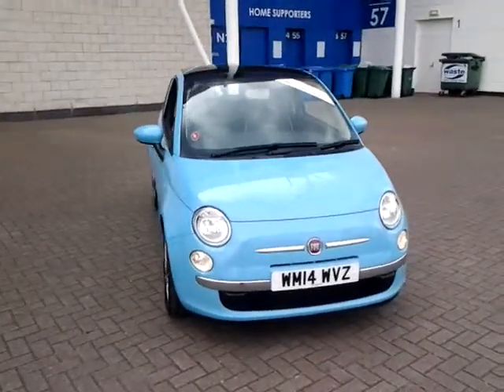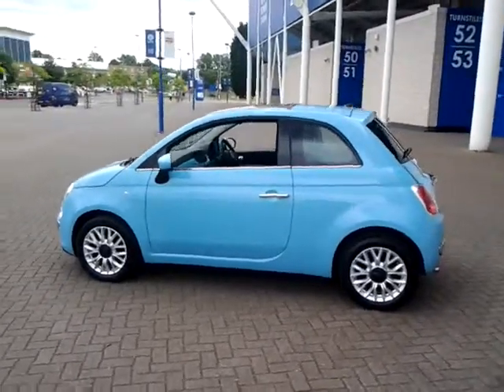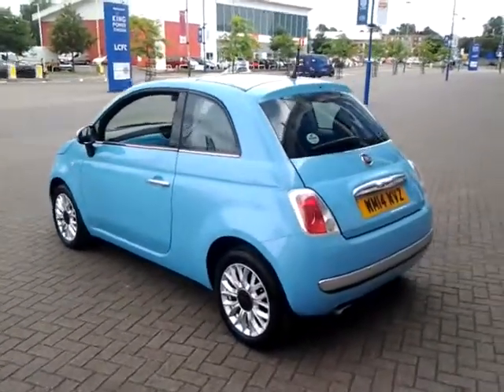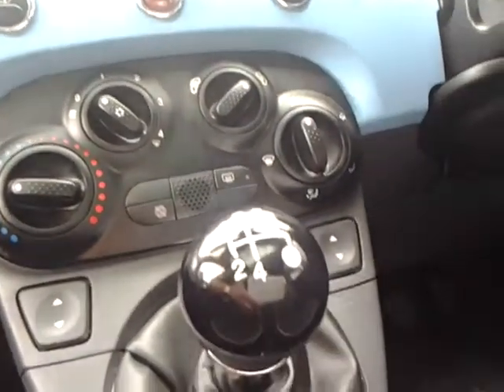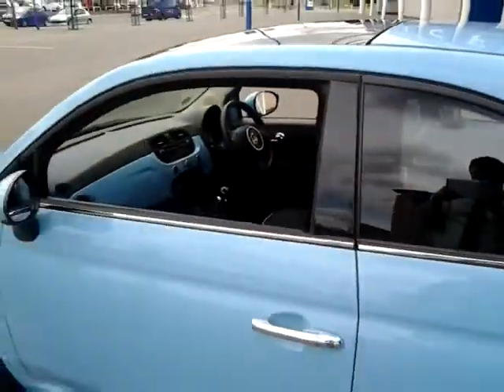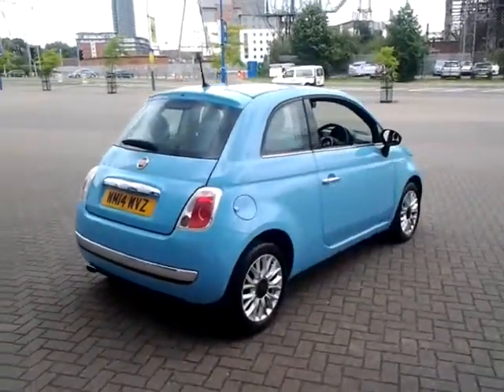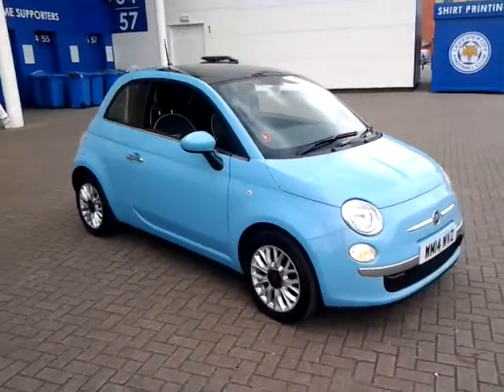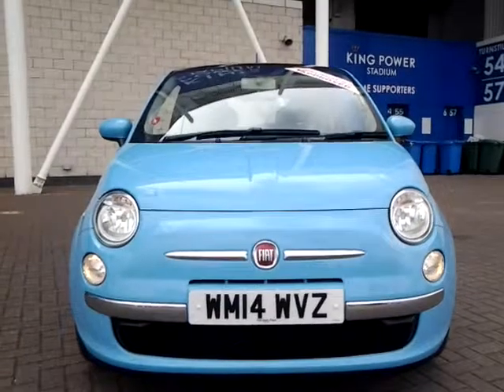USED FIAT 500 1.2 LOUNGE WM14WVZ £7995 STURGESS FIAT